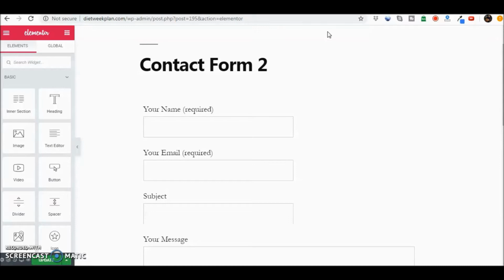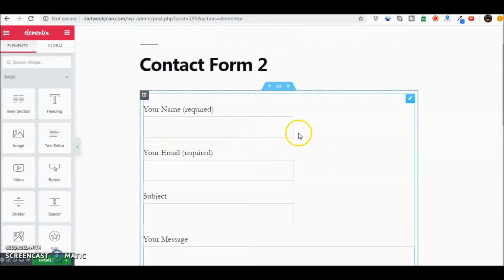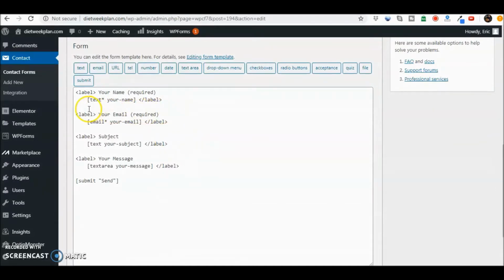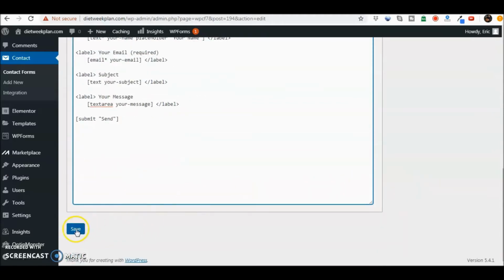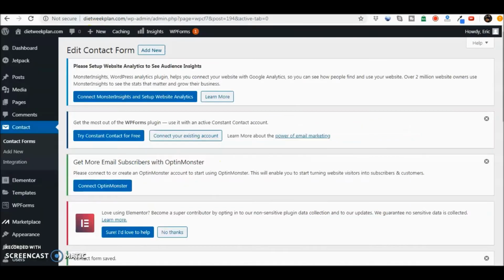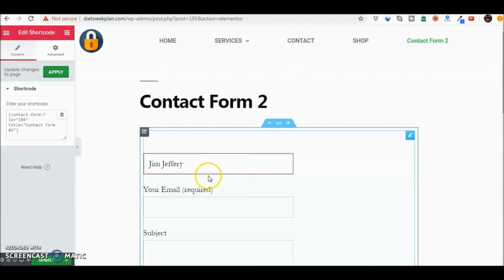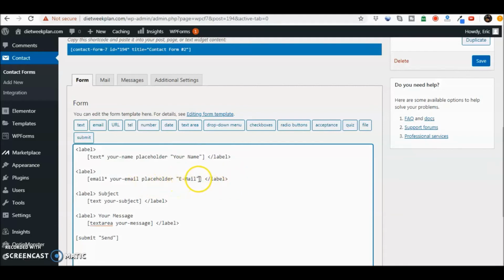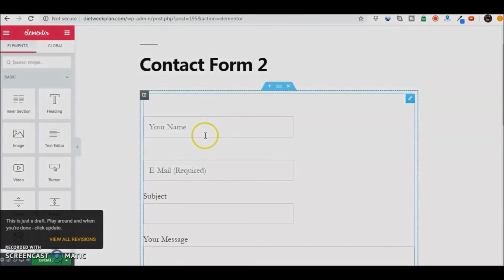How to put text in the placeholder using Contact Form 7 in 2020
Everyone needs a contact form. Contact Form 7 is an easiest one to work with and reputable as well..with so many downloads you can't go wrong!